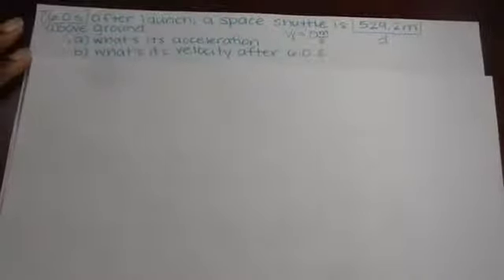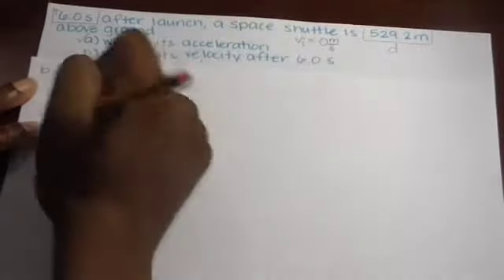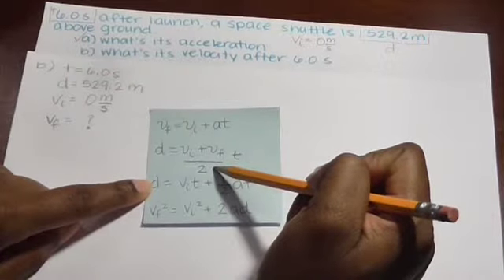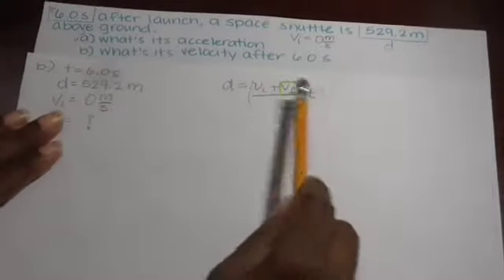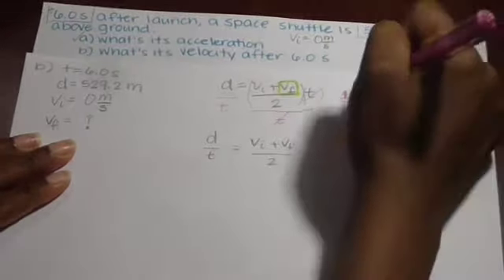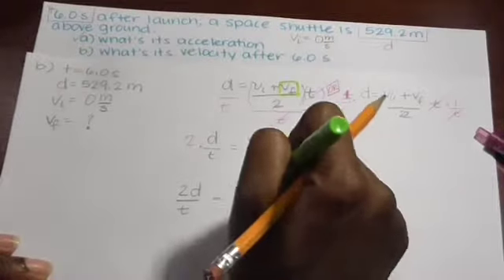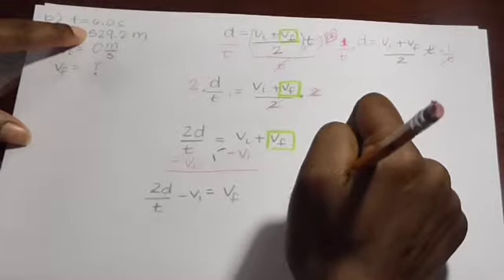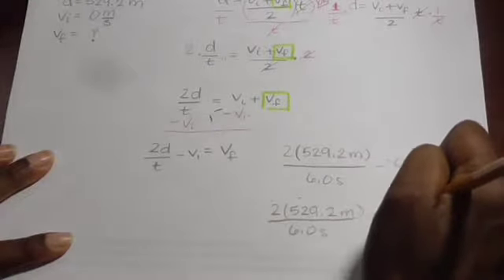Video 8.5: Finding Velocity of a Space Shuttle